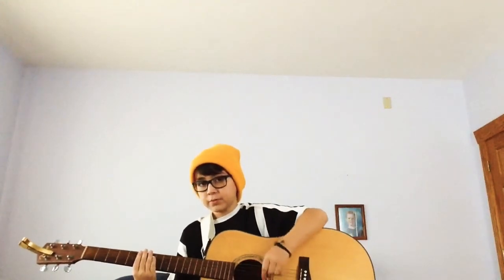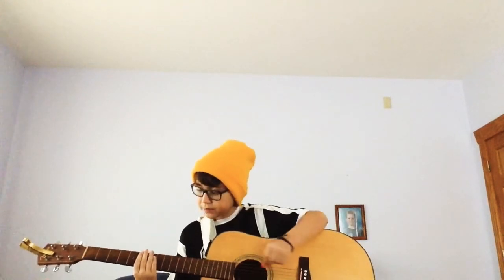Blink 182 Carousel Tutorial | Acoustic Guitar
Third tutorial video is gonna be another Blink 182 song! Let's get into this!

By, Rift Wrath